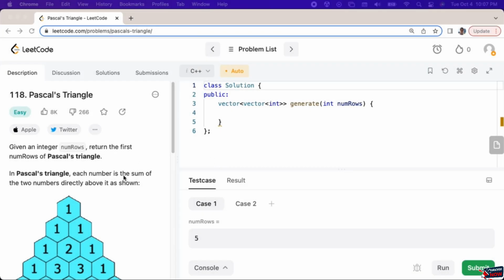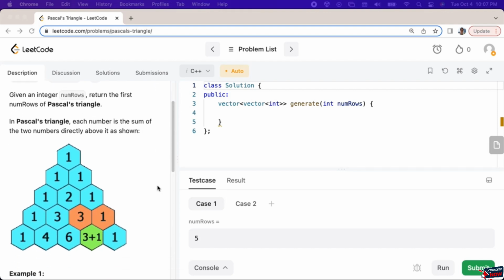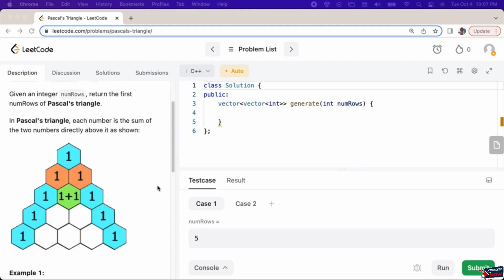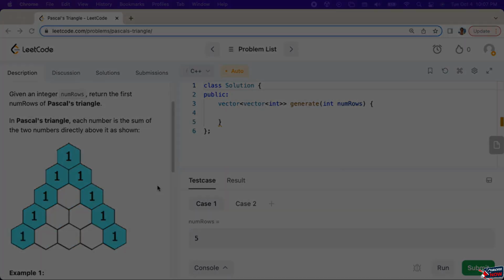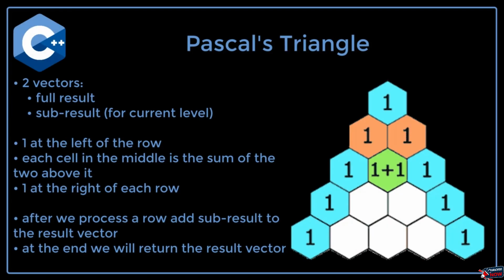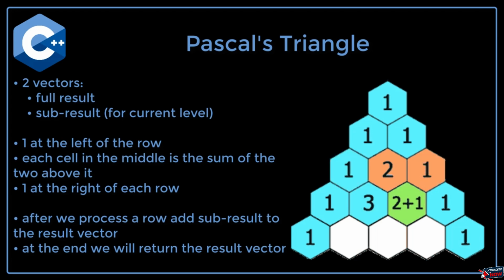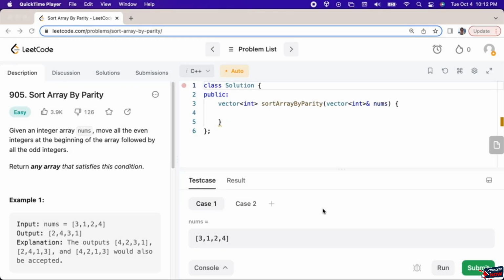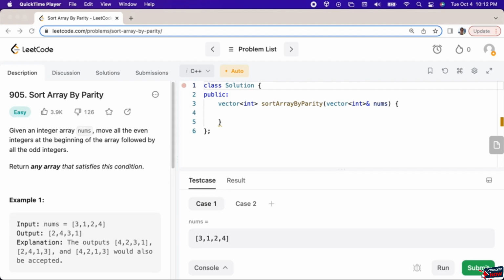62. Pascal's Triangle | Sort Array By Parity